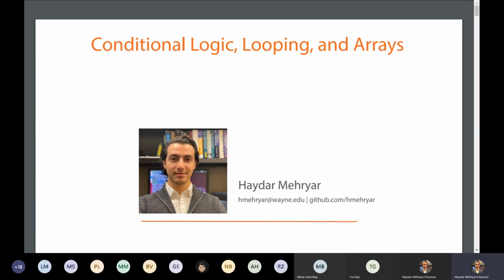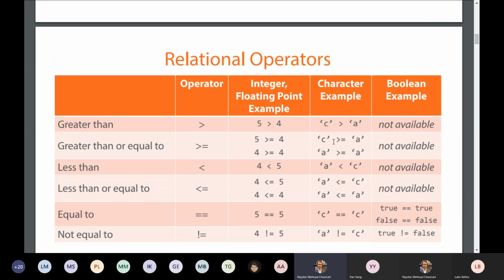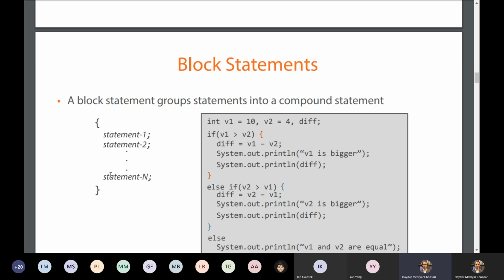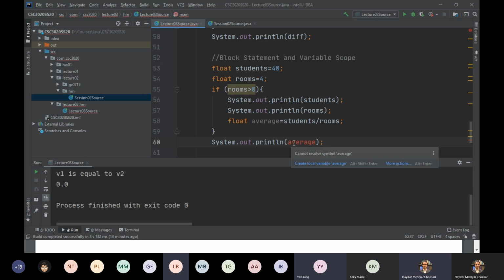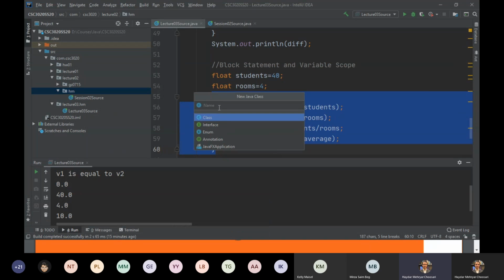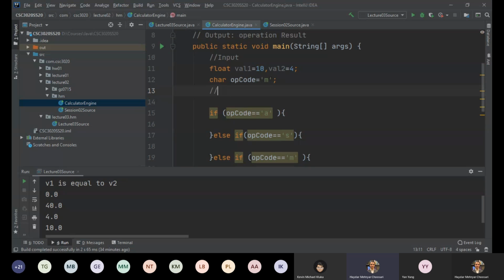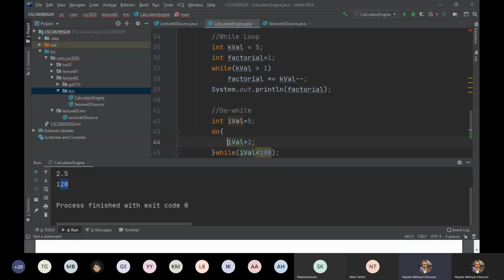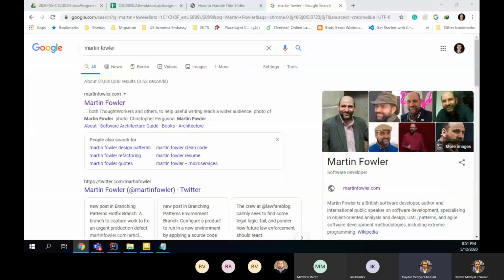CSC3020 - Java Programming - Lecture 03 - Conditional Logic, Looping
Author: Haydar Mehryar
Outlines:
Conditional logic
Basic looping

(The implementation of this lecture can be found under lecture03.hm package)